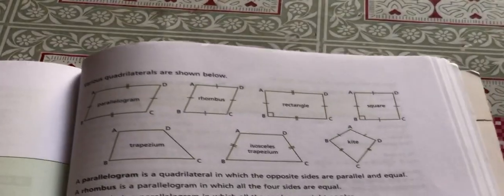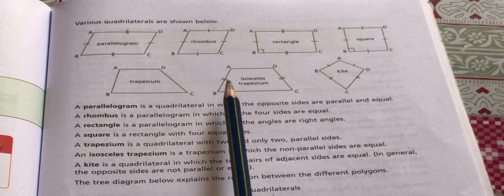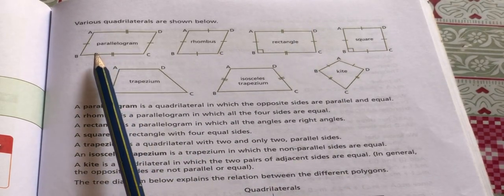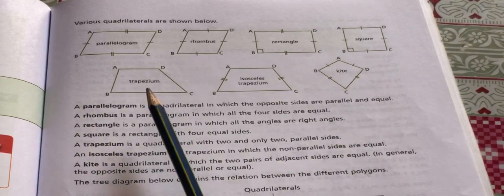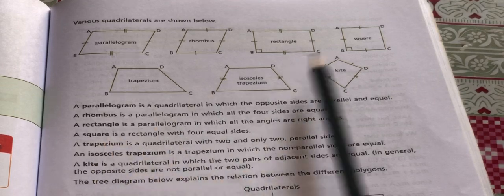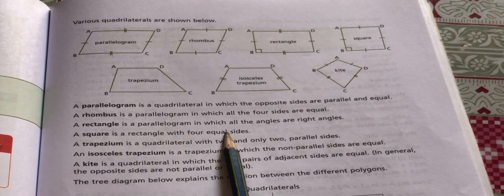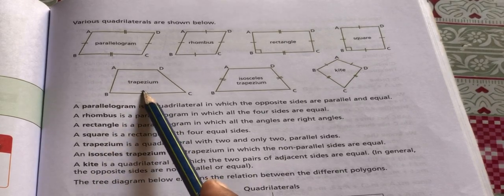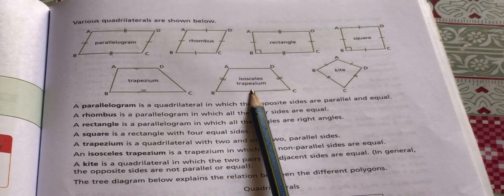Countdown Math Class 7 | Chapter no 16 Quadrilaterals overview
A quadrilateral is a polygon with four sides and four vertices. It is a two-dimensional geometric shape that lies on a flat plane. The word "quadrilateral" is derived from the Latin words "quadri" meaning "four" and "latus" meaning "side."

Here are some key characteristics and properties of quadrilaterals:

Sides: A quadrilateral has four sides, which are line segments connecting the vertices of the shape.

Angles: A quadrilateral has four interior angles, formed by the intersection of its sides. The sum of the interior angles in any quadrilateral is always equal to 360 degrees.

Diagonals: Diagonals are line segments connecting non-adjacent vertices of a quadrilateral. A quadrilateral has two diagonals, and these diagonals may or may not intersect each other.

Types of Quadrilaterals: There are various types of quadrilaterals, including rectangles, squares, parallelograms, trapezoids, rhombuses, and kites. These types have specific properties that distinguish them from one another. For example, a rectangle has four right angles, while a parallelogram has opposite sides that are parallel and congruent.

Symmetry: Some quadrilaterals, such as squares and rectangles, exhibit symmetry. This means that they can be divided into two equal halves by a line or axis, and the two halves are mirror images of each other.

Area and Perimeter: The area of a quadrilateral can be calculated using various formulas depending on its type. Similarly, the perimeter is the total length of all four sides of the quadrilateral.

It's important to note that not all quadrilaterals have equal side lengths or congruent angles. The properties and characteristics of a quadrilateral depend on its specific type or shape.